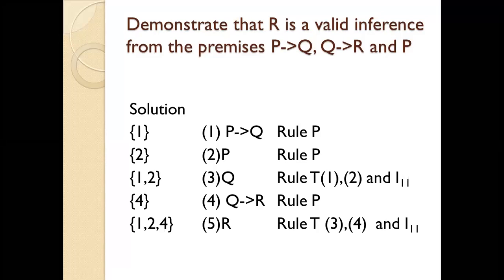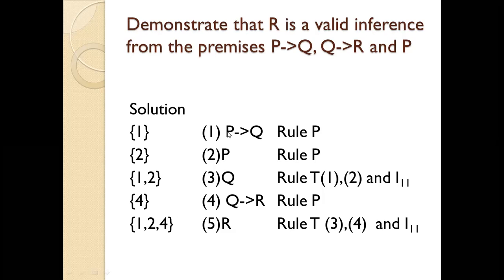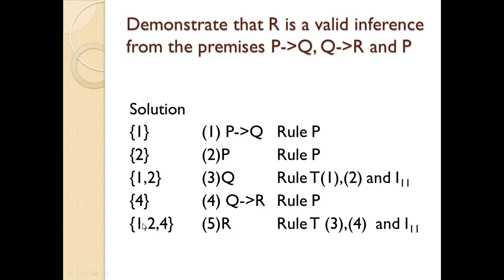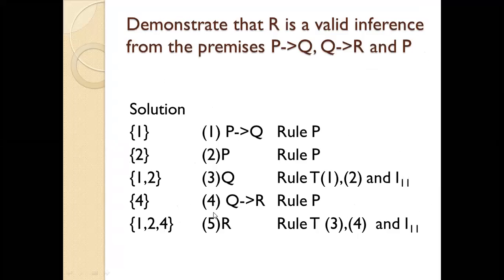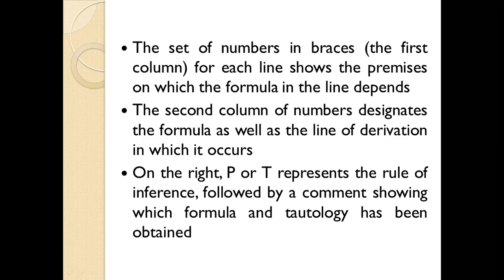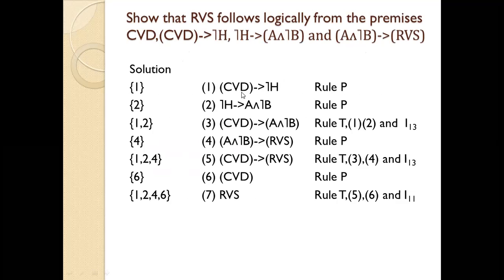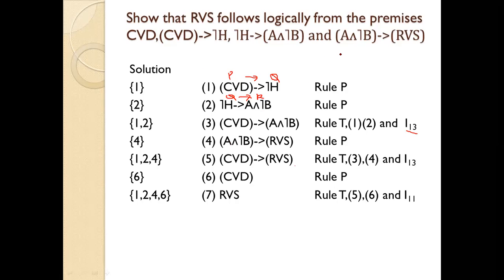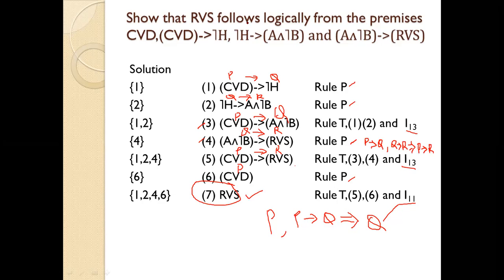Unit 3 day 4